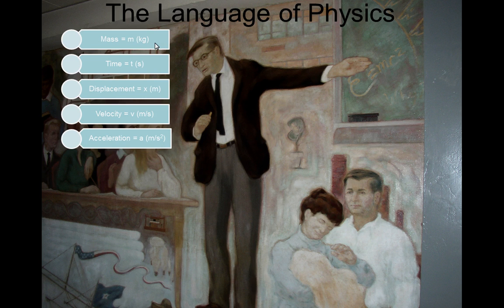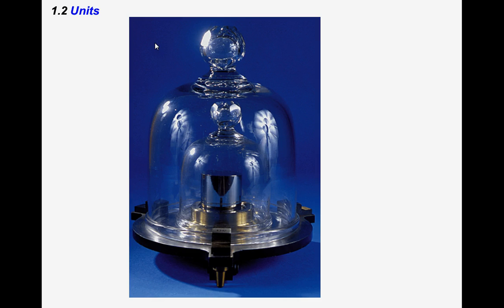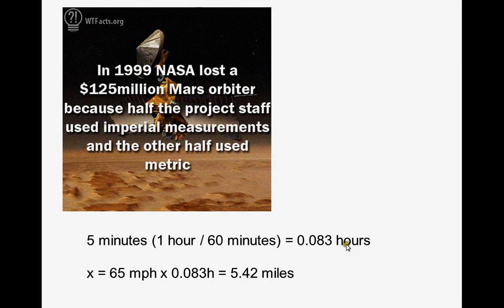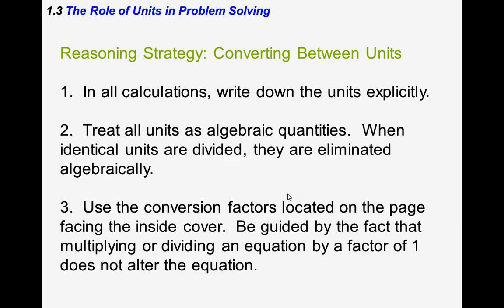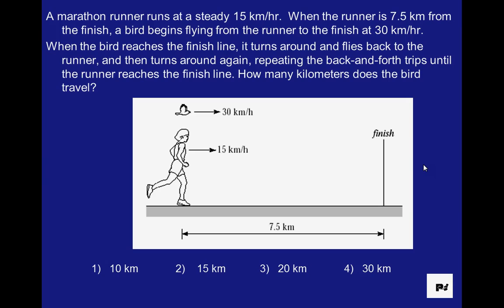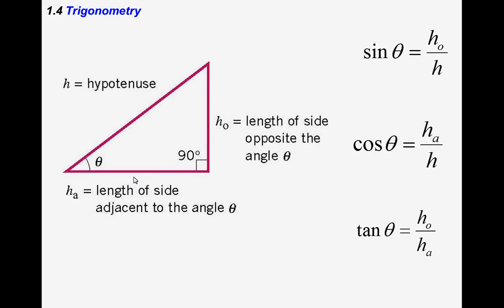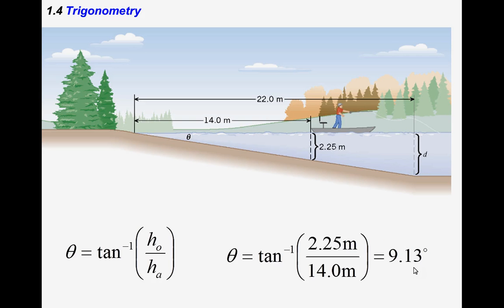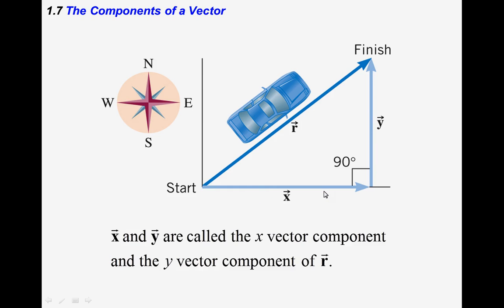Chapter 1 Introduction and Mathematical Concepts